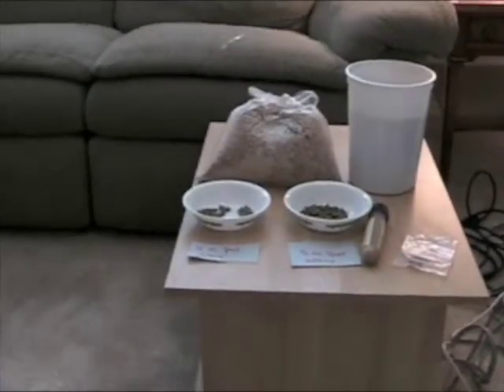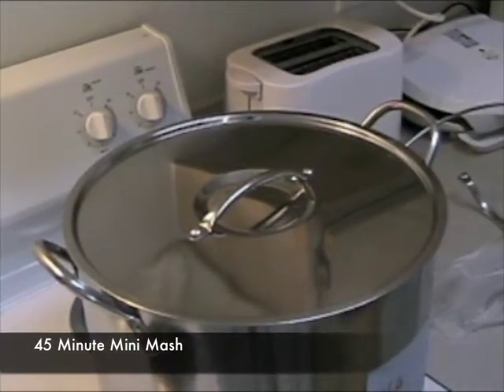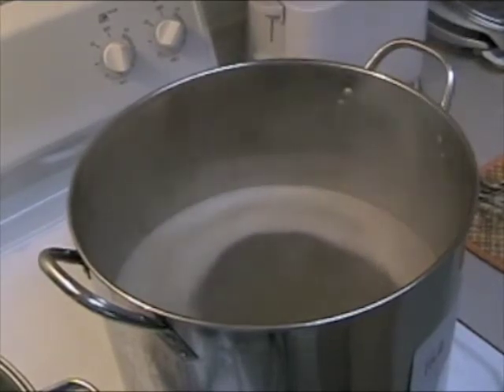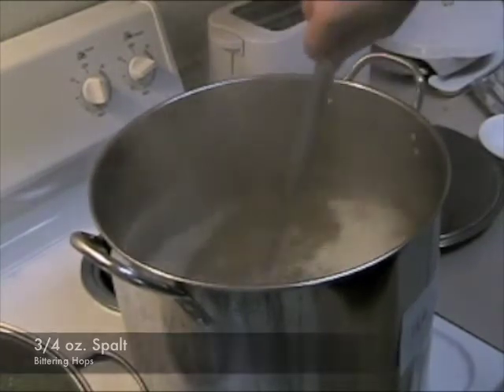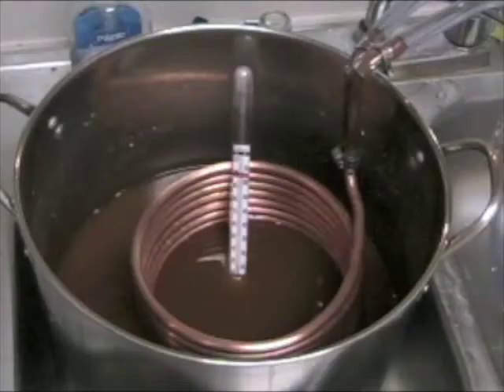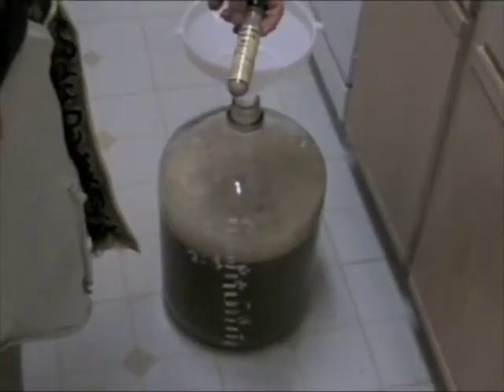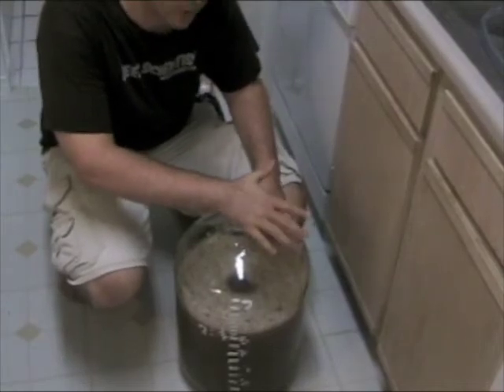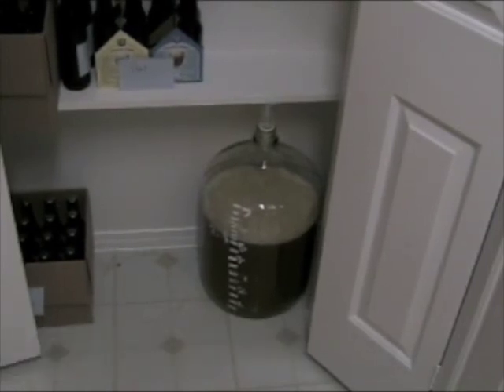Beer Scientist: Bavarian Hefeweizen Batch Creation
Learn how to make your own beer!  In this episode, we create a batch of Bavarian Hefeweizen.